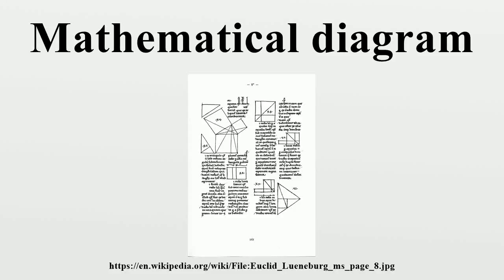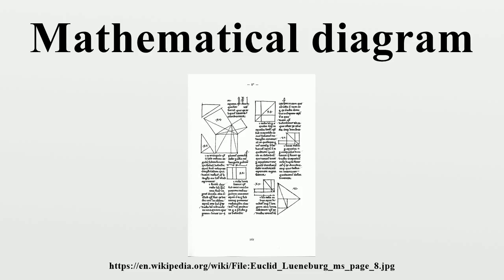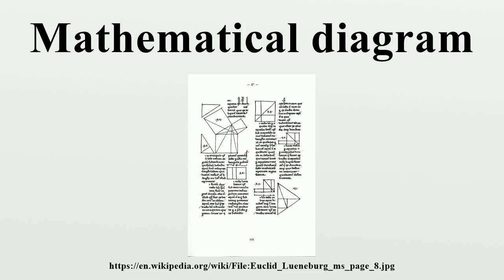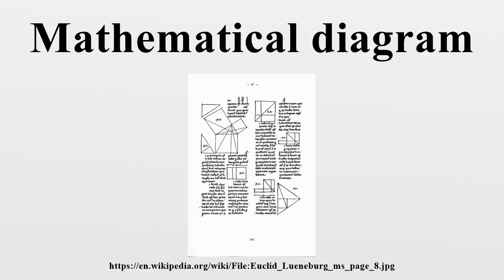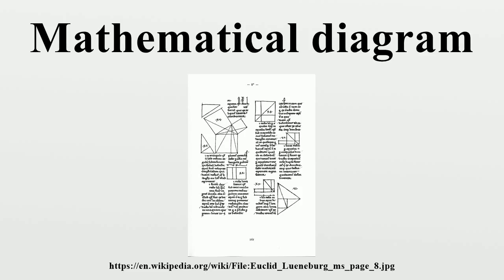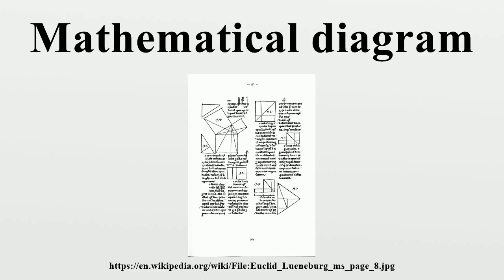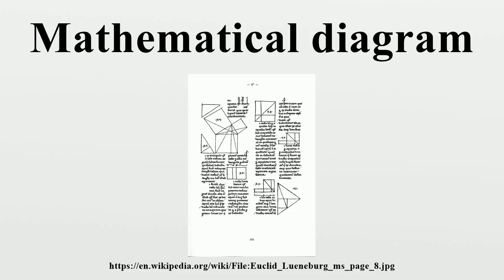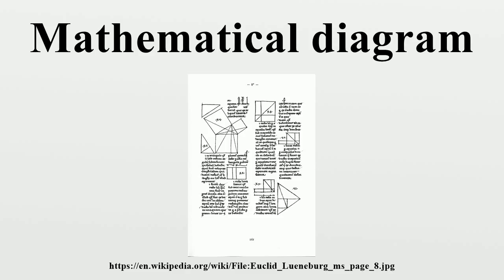Mathematical diagram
Mathematical diagrams are diagrams in the field of mathematics, and diagrams using mathematics such as charts and graphs, that are mainly designed to convey mathematical relationships, for example, comparisons over time.

Image-Copyright-Info
Image is in public domain
Author-Info:   Euclid, Boethius
Image-Copyright-Info